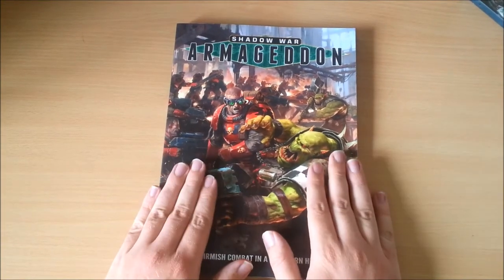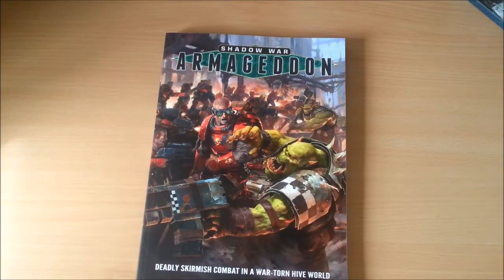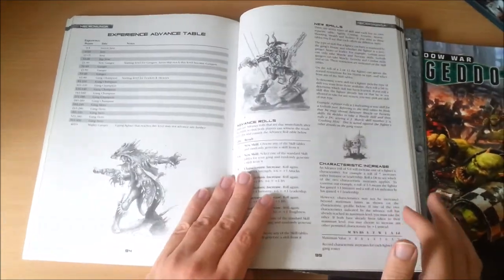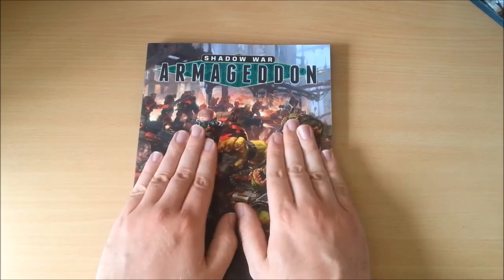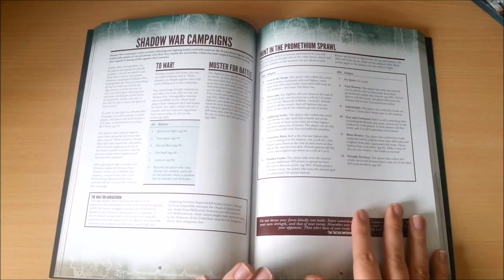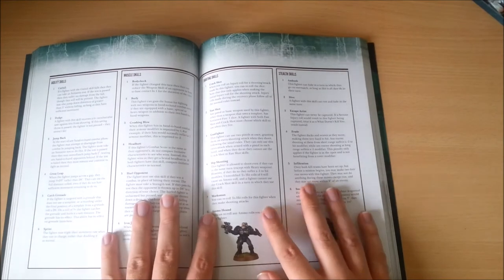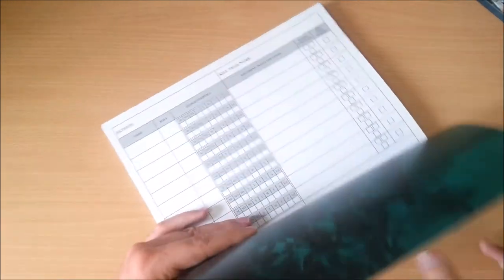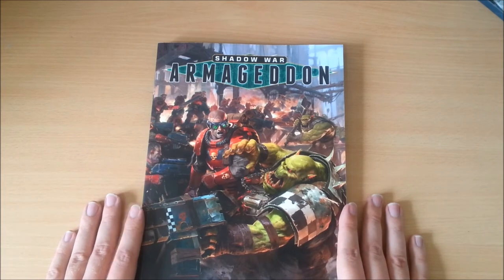Armageddon Book Review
I'm back! And with my impressions on the new Shadow War: Armageddon Rulebook.  How does it compare to the GW skirmish games of yore?
How do you feel about this update to the classic game system?  Let me know below!

Now, Armageddon outta here! :p